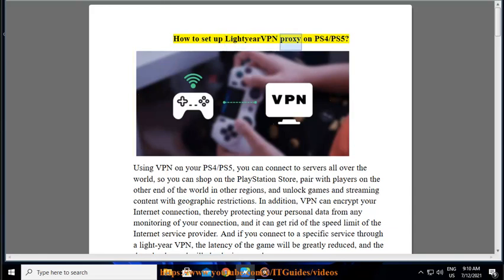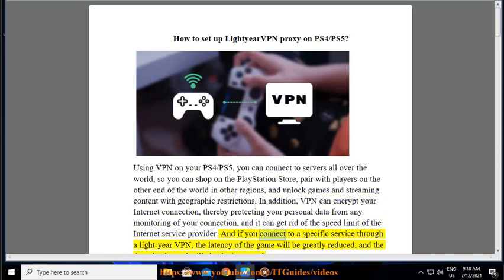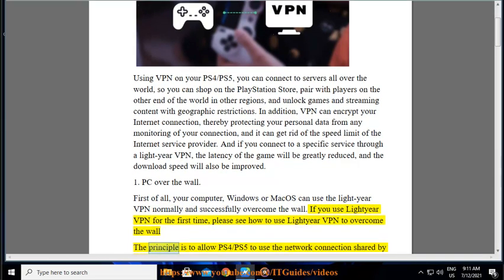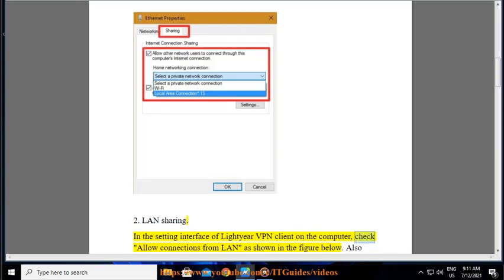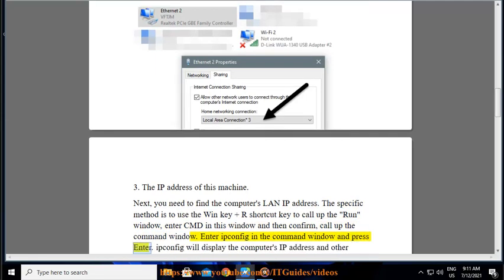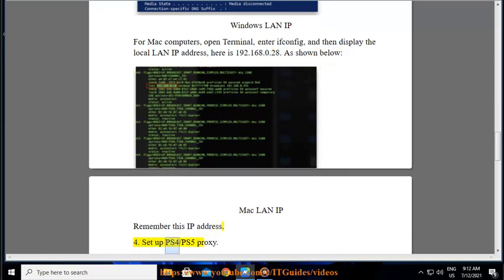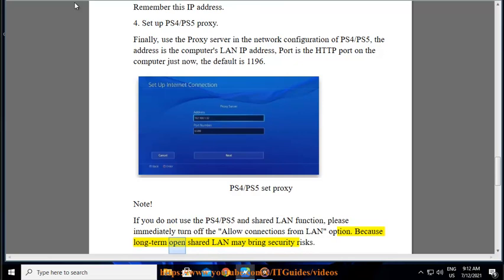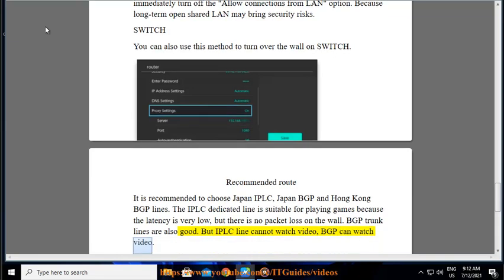Set up LightyearVPN proxy on PS5/PS4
Here's how to Set up LightyearVPN proxy on PS5/PS4.  Hit & get started w/ LightyearVPN later.